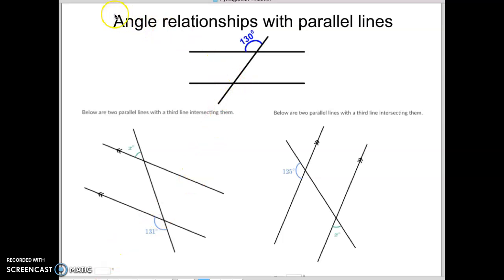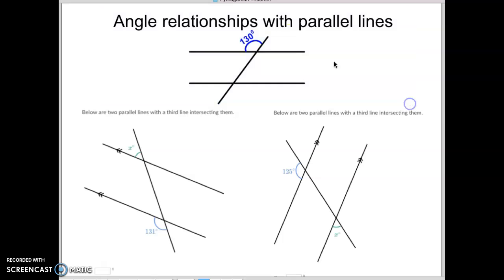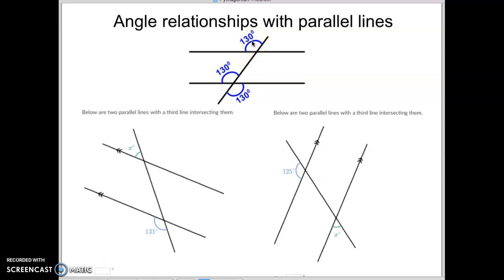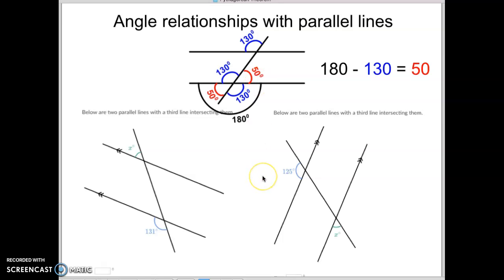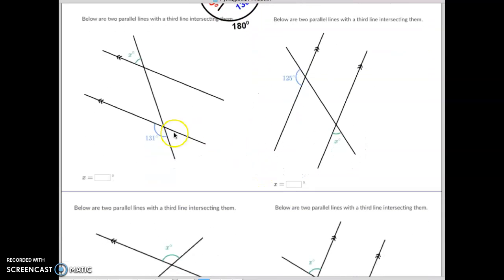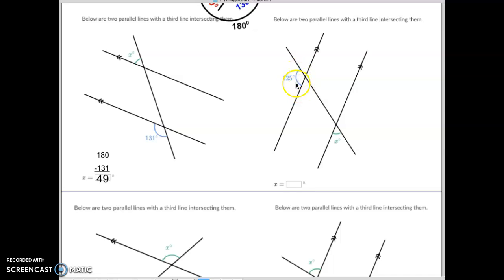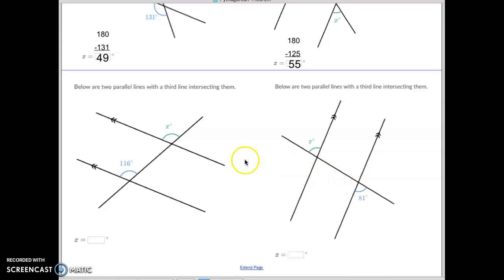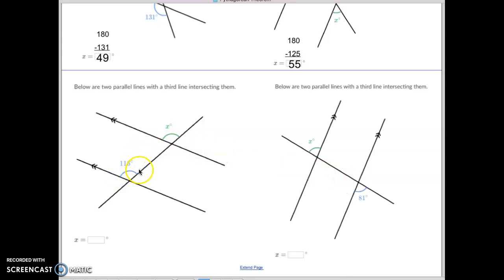Angle relationships with parallel lines